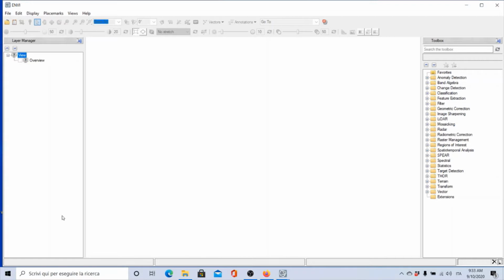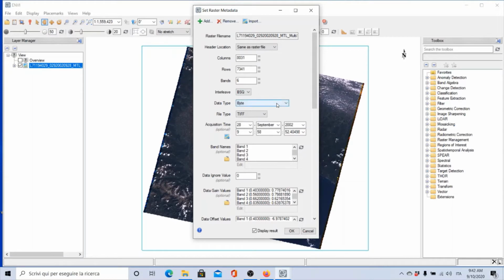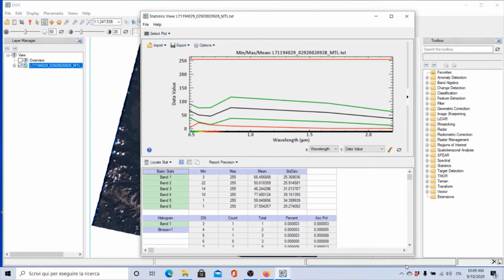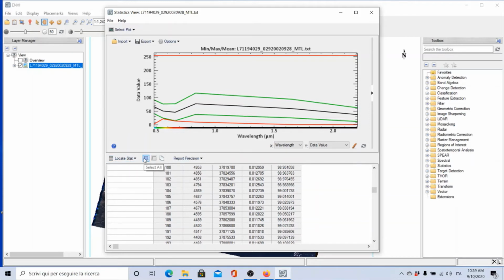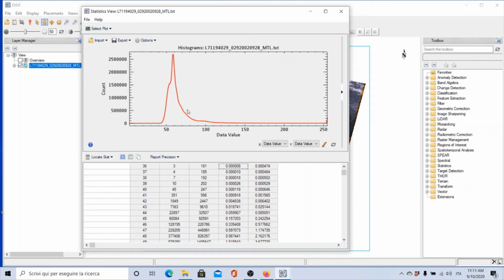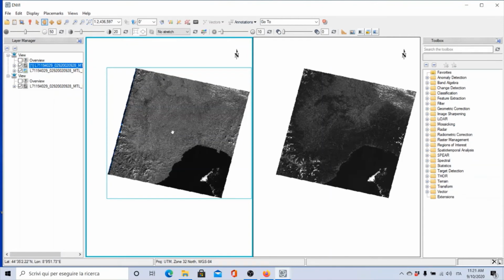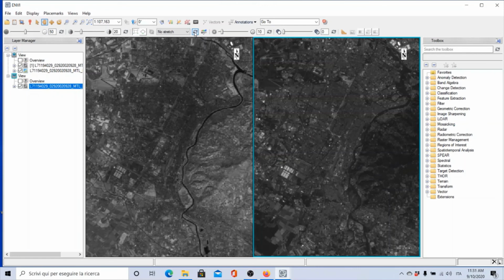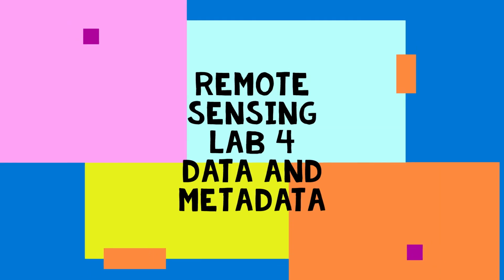Lab 4 Data and metadata